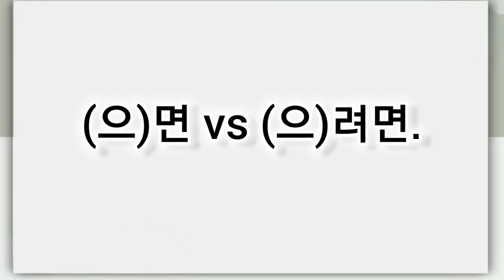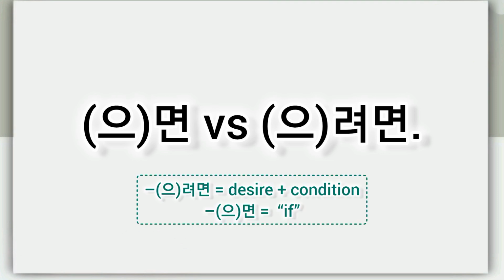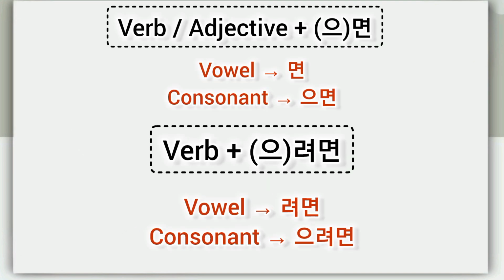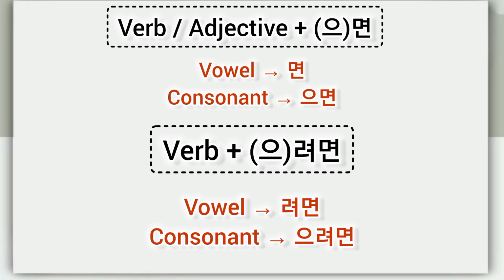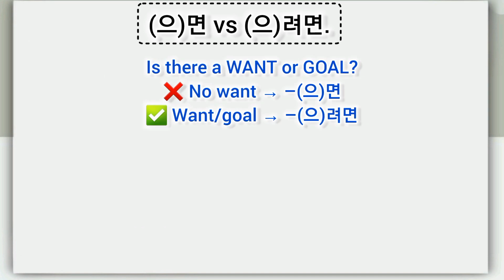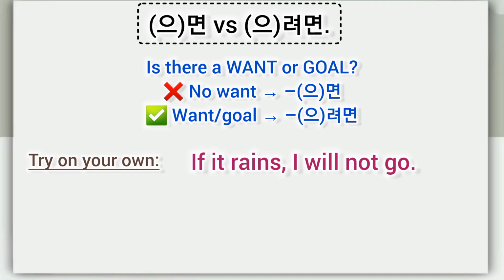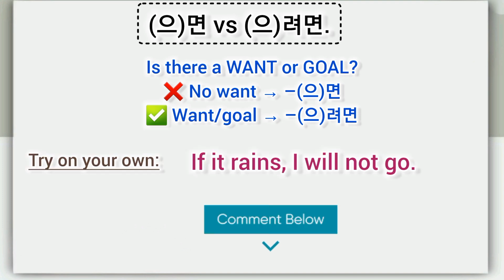(으)면 vs (으)려면 korean grammar|Must know korean grammar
(으)려면 vs (으)면 korean grammar

In this video, you will learn difference between (으)려면 vs (으)면 in a simple and practical way, with real-life examples you can use immediately.

✔️ Clear meaning
✔️ Structure explained

This video will improve your Korean sentence-making.

Korean grammar|learn korean daily